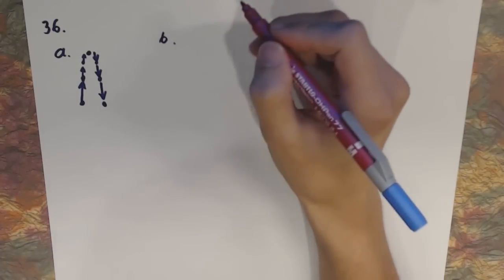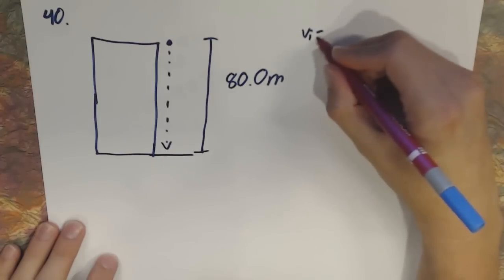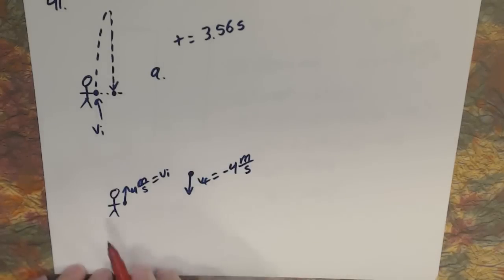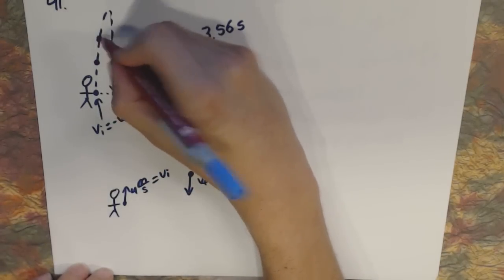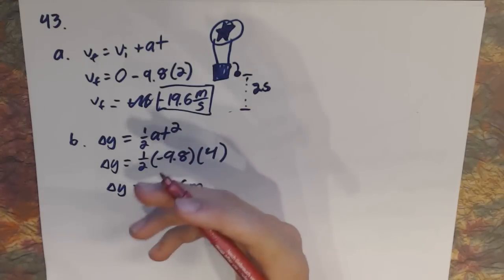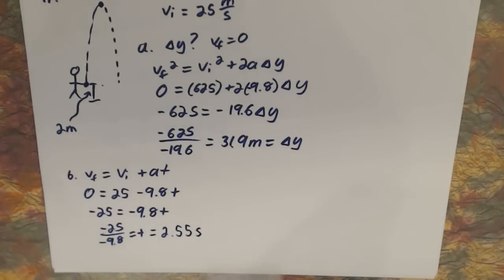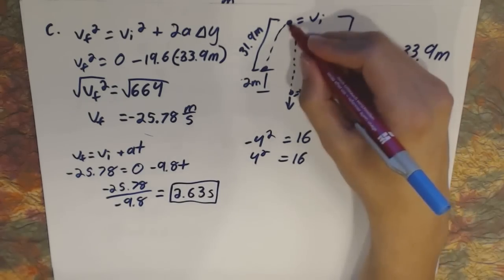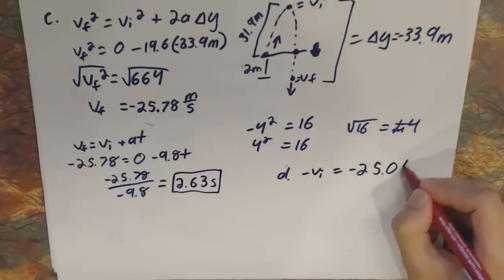PHS Physics SOS Episode 3: Chapter 2 Part 3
Homework explanations for Chapter 2 Part 3

Problems:
Page 72: 36, 38, 40, 41, 43, 47

The Facebook group can be found here

If you have any further questions, feel free to leave them in the Youtube comments below, or, if you do not have a Youtube account, feel free to ask questions on the facebook page.